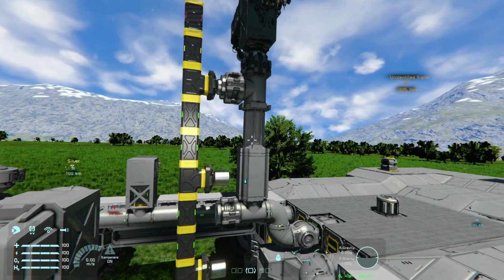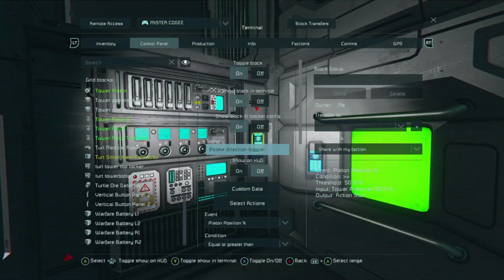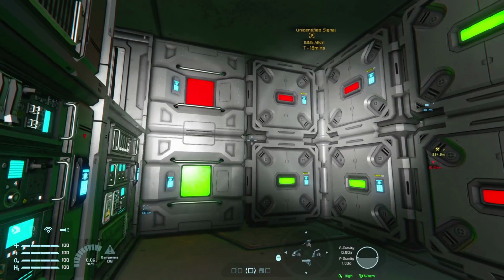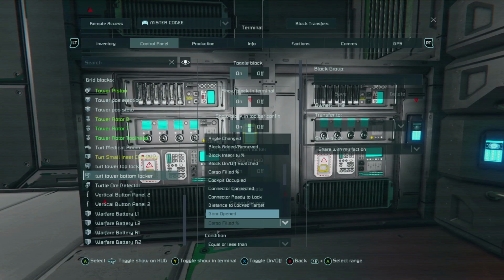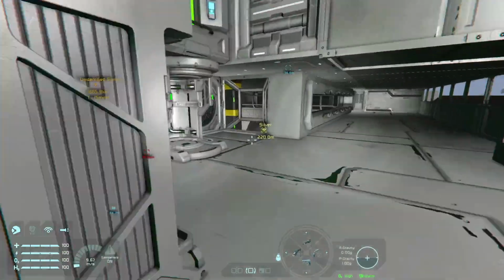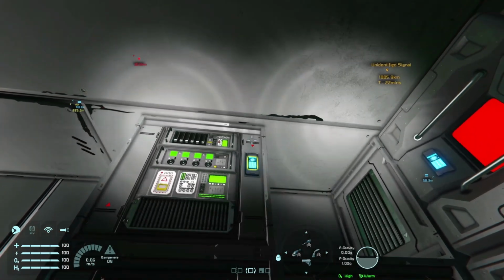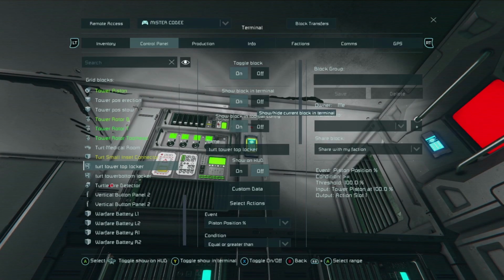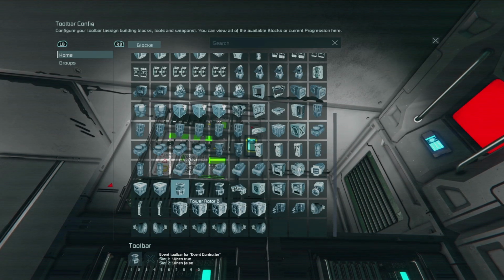Event controller piston % in space engineers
How to use piston % with the event controller in space engineers.